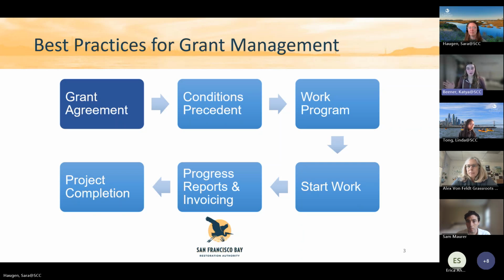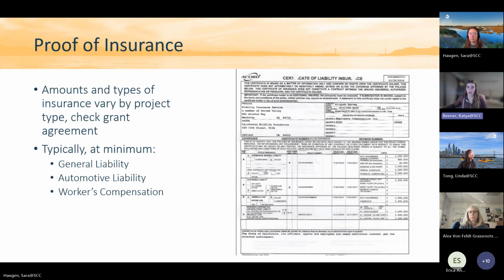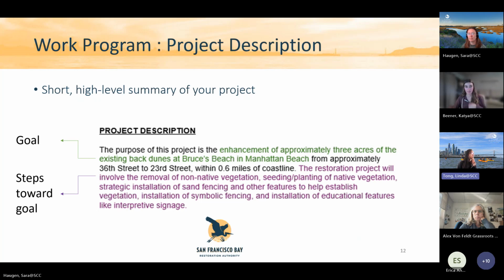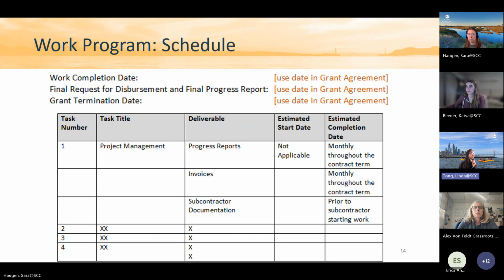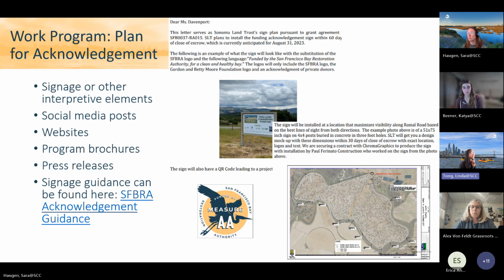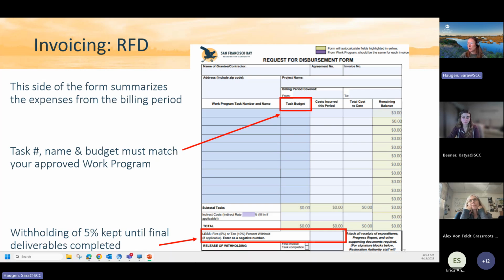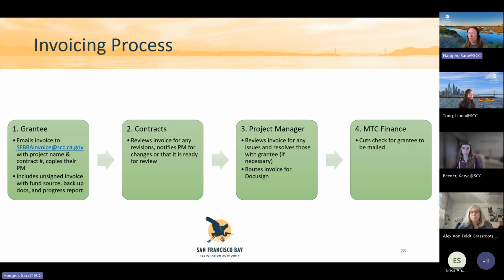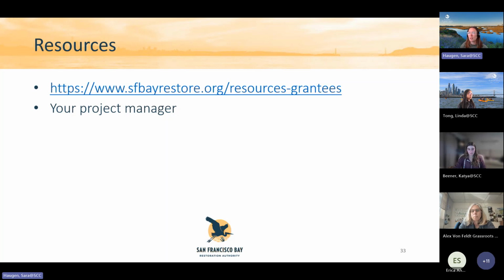SFBRA Grantee Onboarding Webinar 2025